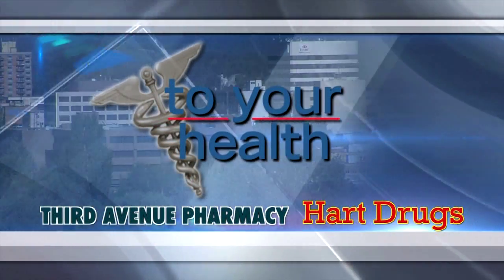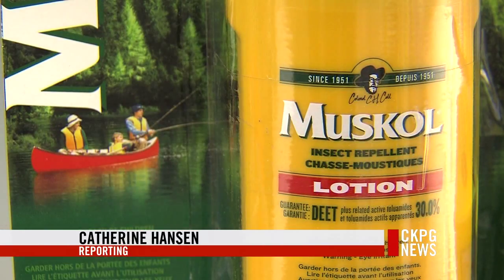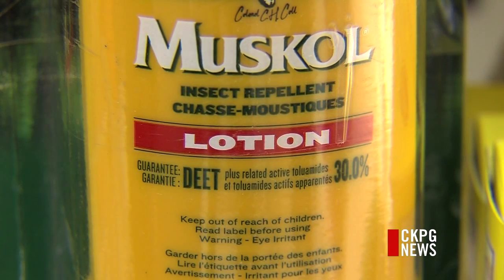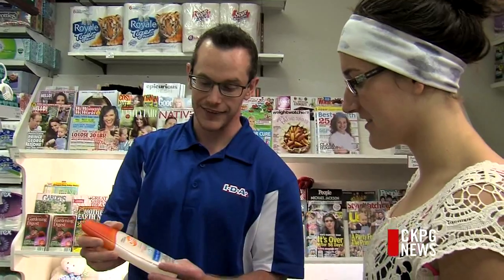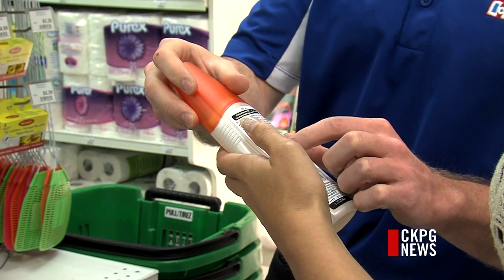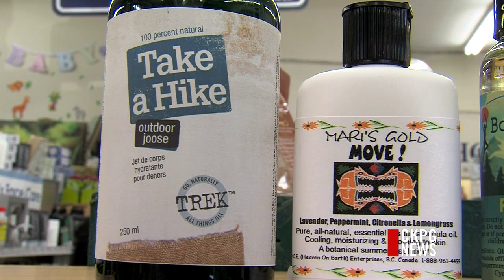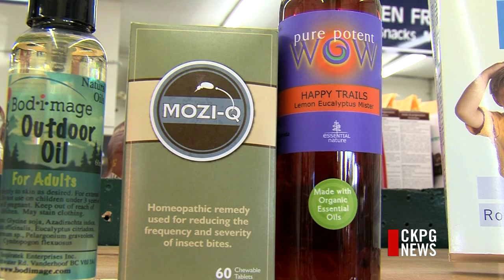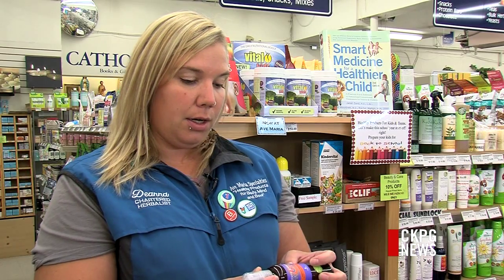To Your Health: How to Protect Yourself Against Bloodsucking Bugs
It seems you can't spend time in the outdoors this summer without encountering nature's bounty of blood hunters. From mosquitos to black flies, Catherine Hansen has more on how to defend yourself on "To Your Health".